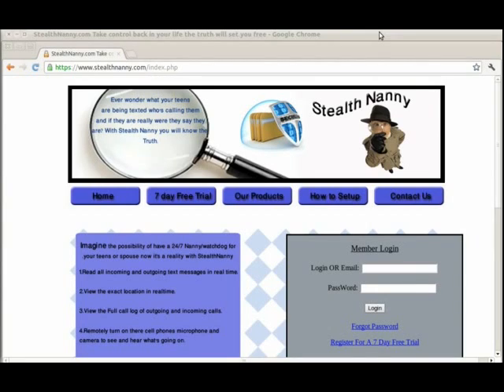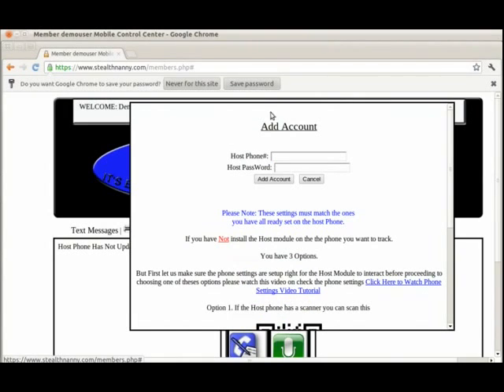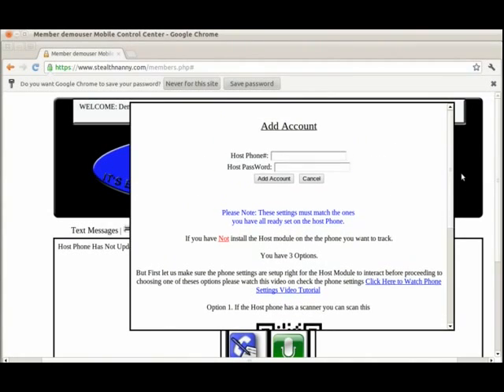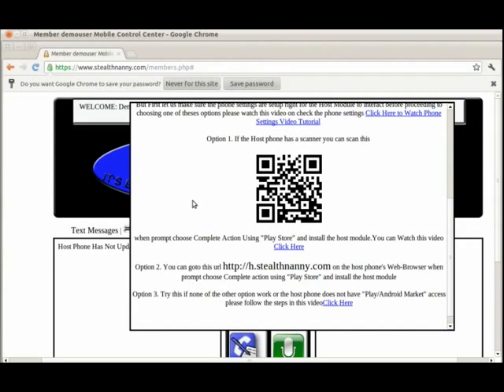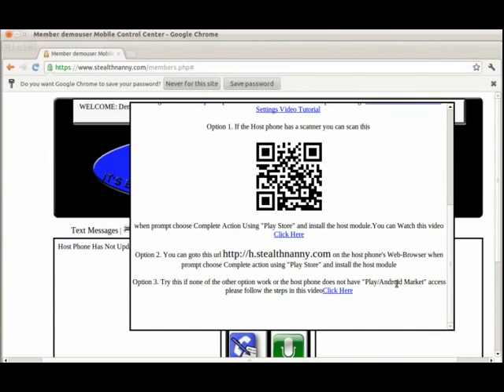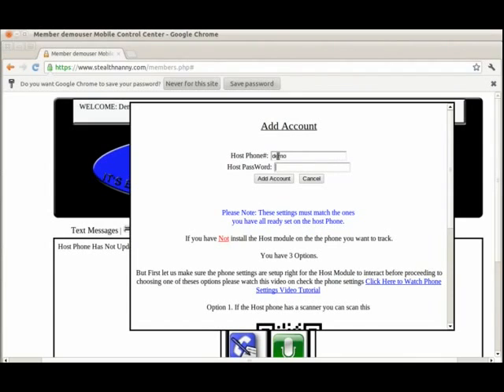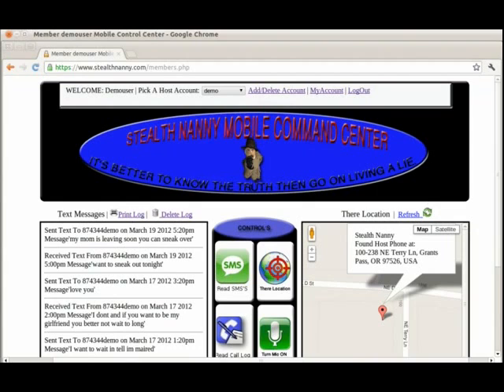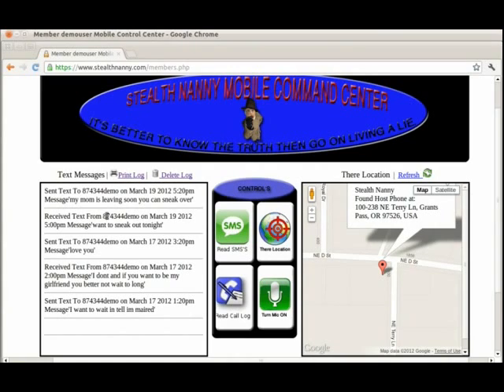What Stealth Nanny all about android Teen watchdog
What Stealth Nanny all about android Teen watchdog super spy app records your teen text message , call log, real time location tracking, and even remotely turn on there microphone to listen to what going on .Stops bad teens or protect them from bad guys, or catch that cheating spouse.